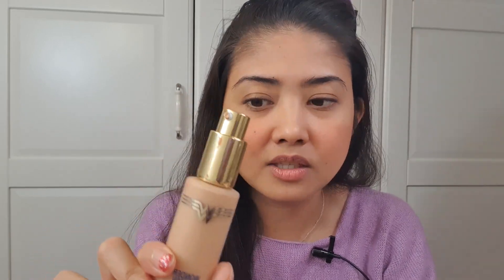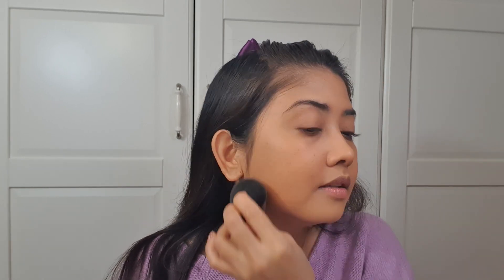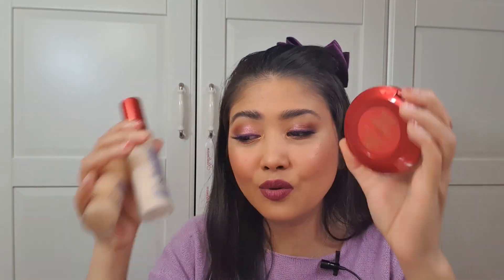KIKO Wonder Woman Makeup Collection🦸🌟 ENGLISH Review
Hi Friends,

I am reviewing the KIKO Wonder Woman Makeup Collection ✨🦸🌟. I have used the following products for this Review;

1.) Wonder woman born to last foundation 24hrs in caramel and ivory

Please let me know what you think about this Makeup in the comments.

Poca